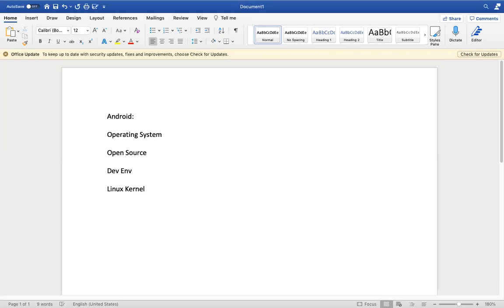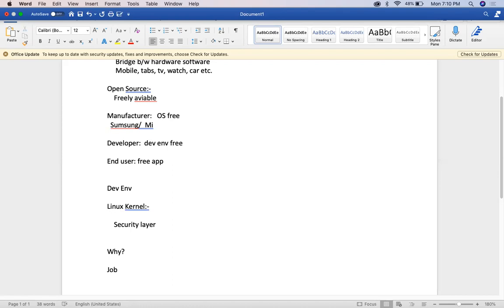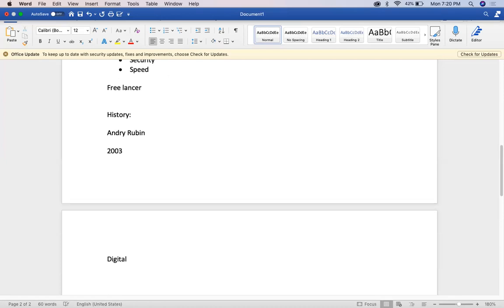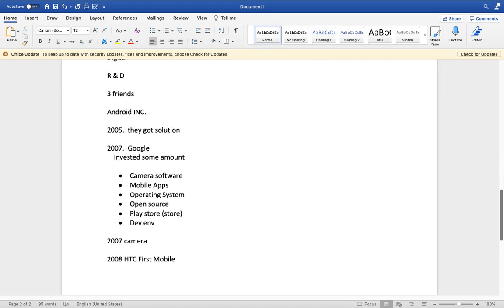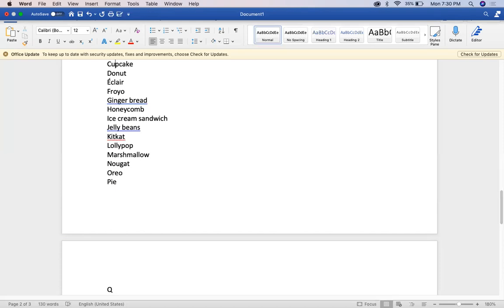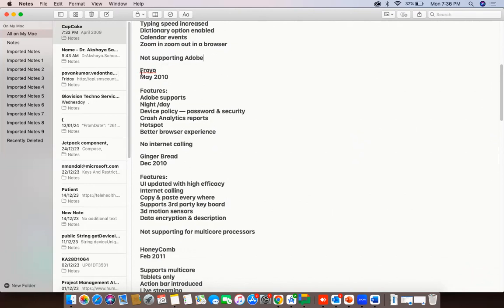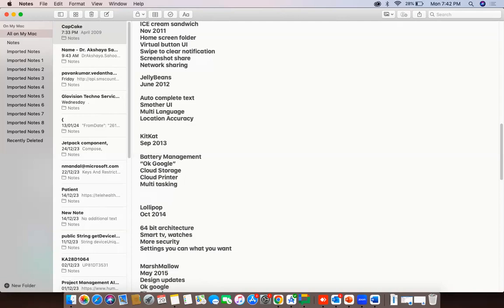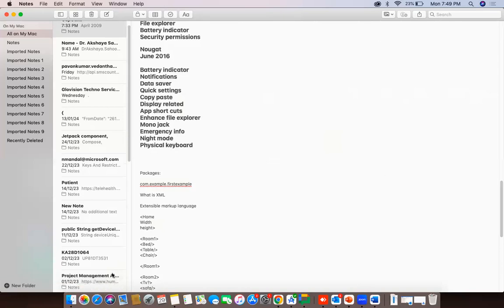Introduction of Android | Android Tutorials | AndroIndian